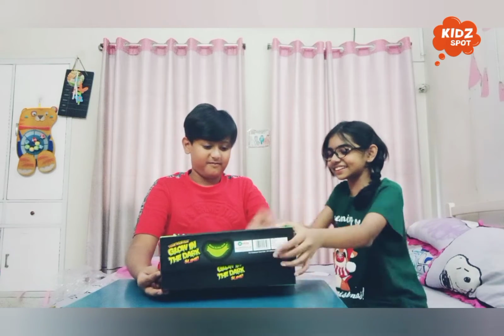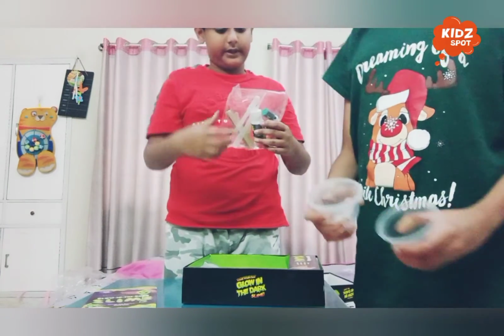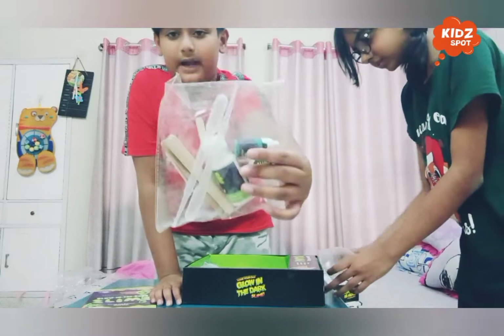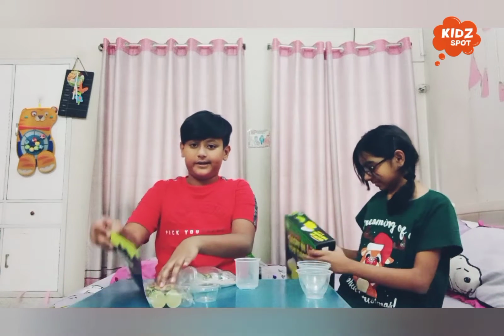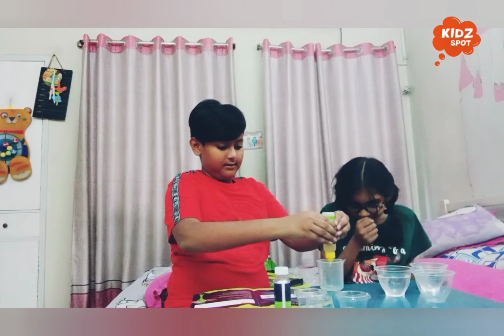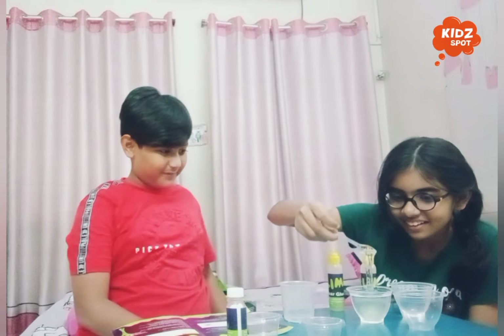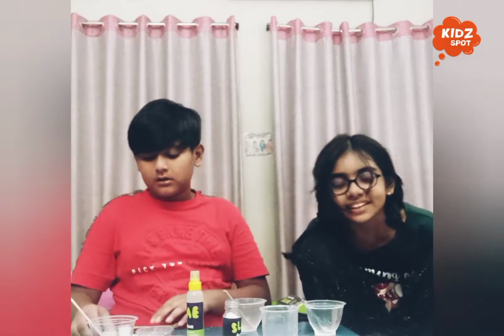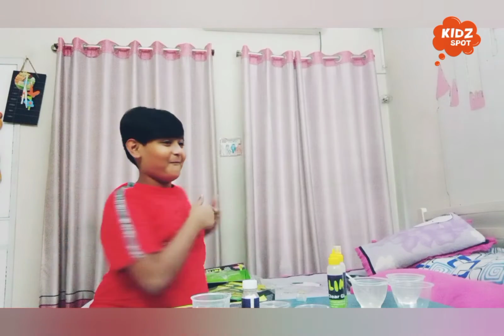little glow in the dark xperiment on National children's day ❤️